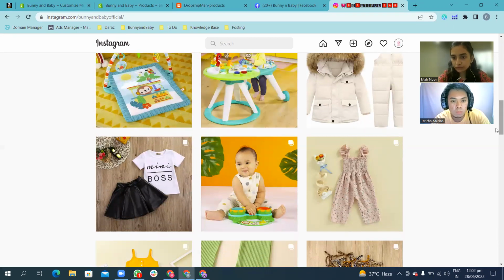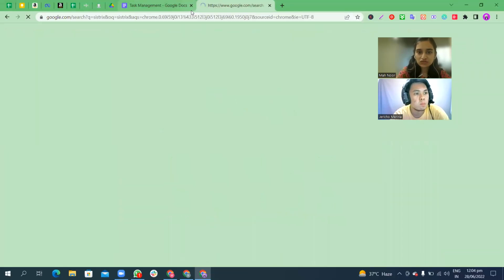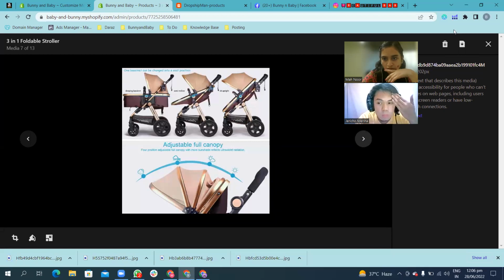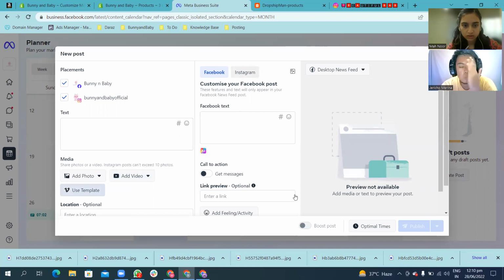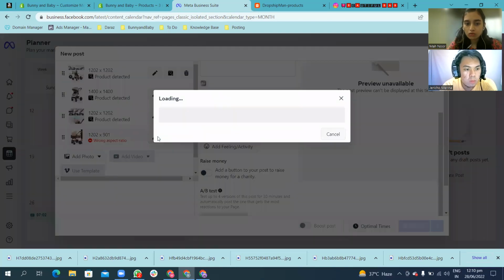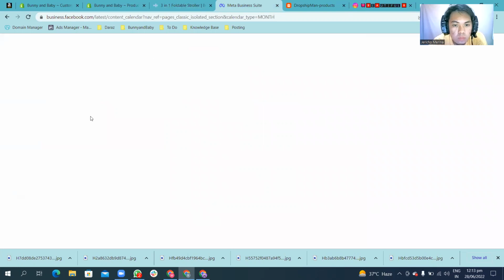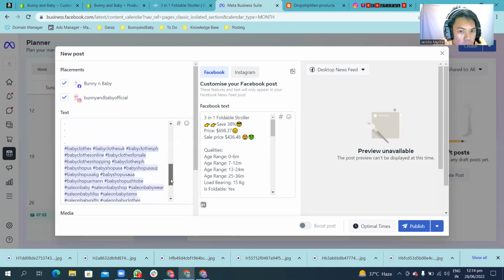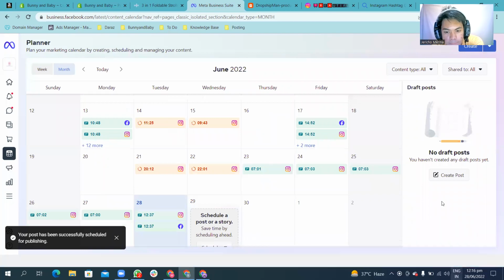How To Schedule Facebook and Instagram Post In Meta Business Suite For FREE? [in 2022]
In this video tutorial, we are going to show you how to schedule Facebook page posts from Meta Business Suite.

How to schedule a Facebook post from a Facebook page?
For Scheduling: Facebook.business.com
For Content Creation: Canva.com

You can schedule a Facebook post either from Facebook Publishing Tools or Facebook Creator Studio. We are going to break down both scheduling methods step by step.

Schedule a post on Facebook with Publishing Tools

Here is how you do it with Publishing Tools:

Open up the Facebook page where you want to schedule a Facebook post
You can get to the Publishing Tools of the Facebook page in two ways:
You can either click on ‘Publishing Tools’ from the left sidebar and you will be taken there.
Or you can click on ‘Create post’ button then in the post-editing interface you can click on Facebook Publishing tools as you can see in the picture below:
Once you are in the Publishing Tools, click on ‘Create Post’ button.
Create your post then instead of clicking on the ‘Publish’ button, click on the down arrow instead and click on ‘Schedule post’
A pop-up will appear where you can specify the exact time when you want your Facebook post to be published. Schedule your Facebook post by clicking on the ‘Schedule’ button.
Schedule a post on Facebook with Creator Studio

You can also use the Facebook Creator Studio to preschedule Facebook posts. Here is the step by step process:

Open to access Facebook Creator studio, or you can also navigate there from your Facebook page from your Facebook Publishing Tool.
Click on the ‘Create Post’ button from the upper left side of the page
If you were to see that you can only click on IGTV post or Instagram feed post, then change the Creator Studio to Facebook by Selecting the Facebook icon on the middle of the very top of the page. If you want to later switch back to Facebook, here you can do that.
The click on ‘Create post’ again and choose ‘Create post’ from the dropdown as well.
A post editing interface will appear on the right side of the screen and you can prepare your Facebook post here.
Once you are down with the post, click on ‘Share now’ button that has a grey background.
One of the options you will see is that you can ‘Schedule’ the post, click on it.
In this popup window, you can set up the scheduling of the Facebook post. First, you can set the exact date and time when the Facebook post should go public and you can also choose to stop news feed distribution on a specific date time. (This makes sense when you have a sale that is only available on certain days.)
Once you set everything up, click on ‘Schedule’.
How to schedule a Facebook post on your personal profile

Currently, it is not possible to schedule a Facebook post from your personal profile. It used to be possible but Facebook discontinued this feature long ago.

So, if you want to schedule your Facebook posts, you have to create a Facebook page and you will get many benefits if you are starting out with a Facebook page.

How to Schedule a Facebook post on mobile?

You can also schedule Facebook posts if you are using your mobile device. It is a little bit different whether you are using an Android phone or an iPhone.

Scheduling FB posts on Android devices:
Go to the Facebook page from where you want to schedule a Facebook post and start creating your Facebook post
Tap on ’Next’.
Tap ’How do you want to publish this?’ and then on ’Schedule’.
Tap Today, then select the day you want to publish the Facebook post and tap ’OK’.
Then you can also select the time you want to schedule the FB post for, tap ’OK’.

Can you schedule a Facebook post in a group?

Yes, you can schedule a Facebook post in Facebook groups as well, but only if you are the admin of the Facebook group. Regular members cannot preschedule Facebook posts to a Facebook group.